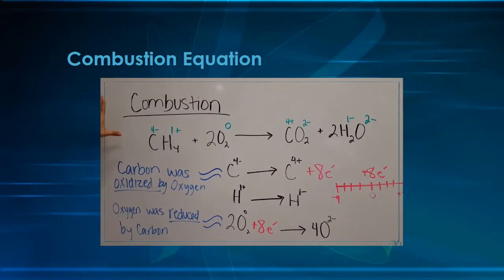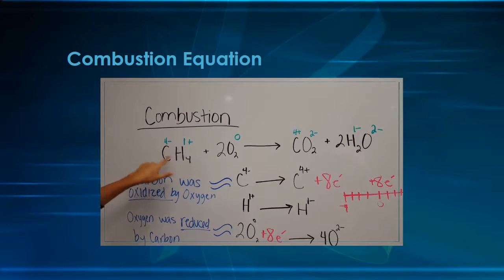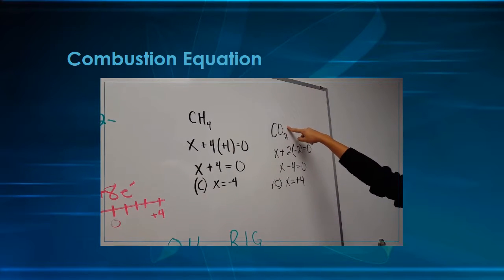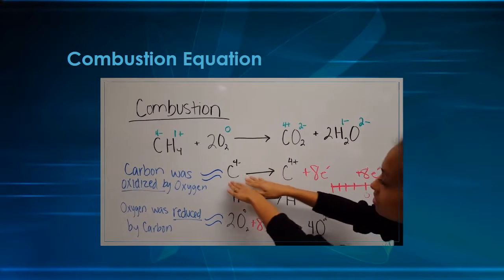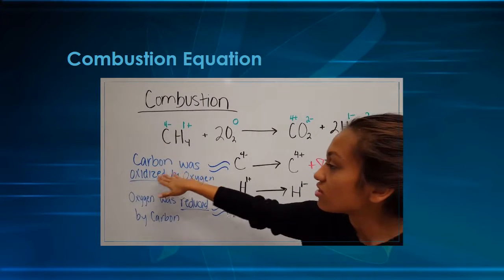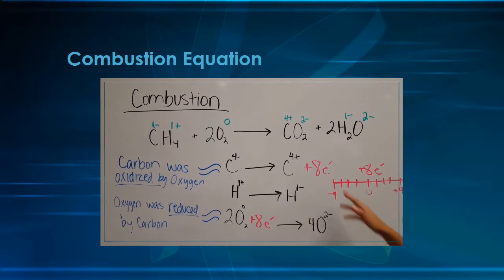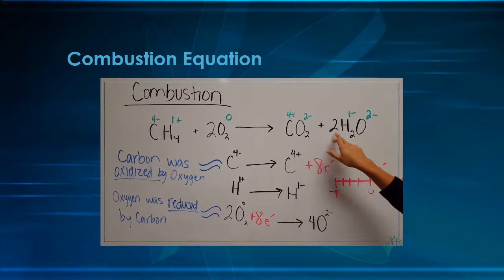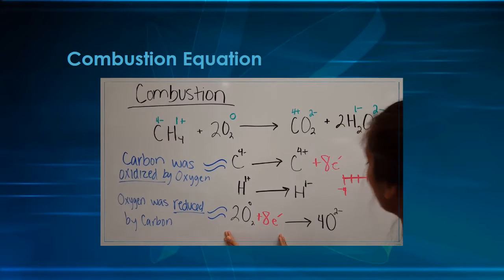oxidation redox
Dalila, Melissa, Kali